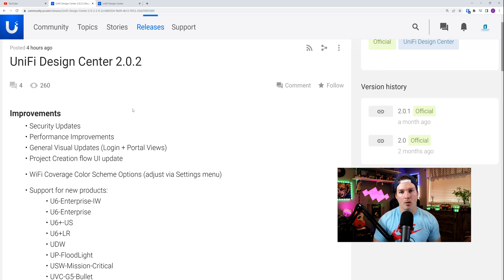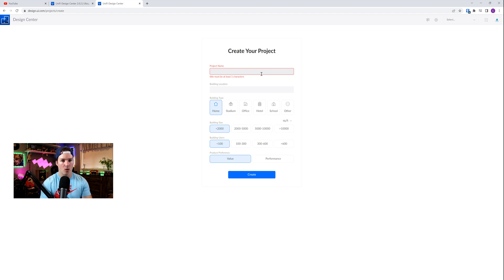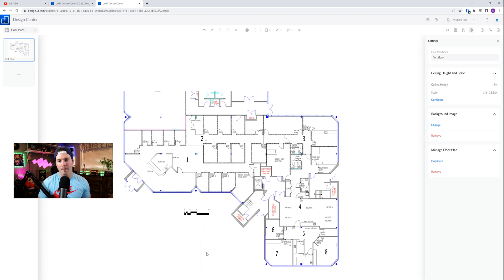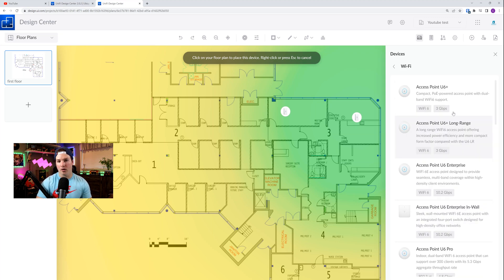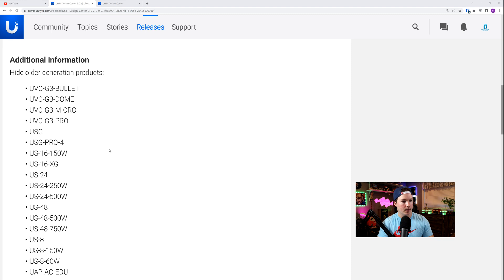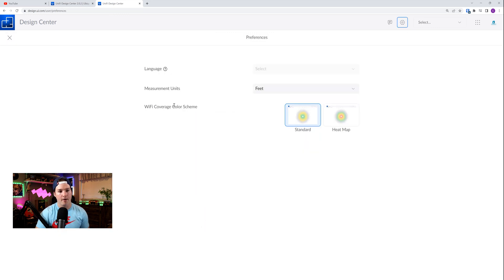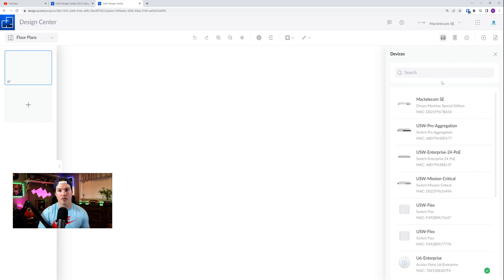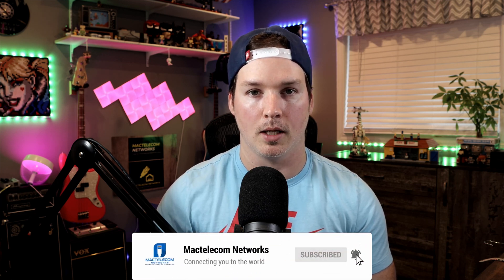Unifi design center 2.0.2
In this video we take a look at the new Unifi design center updates. In the update it adds new equipment and removes old equipment. Also we are able to bring in consoles that are tied to our single sign on

▶Canadian Amazon Store front:

▶USA Amazon store front:

0:00 Intro
0:37 starting unifi design center
1:23 new equipment added
2:48 Equipment that has been taken out of design center
3:21 WiFi Coverage Color Scheme Options
3:47 Adding existing console equipment
4:43 Final thoughts